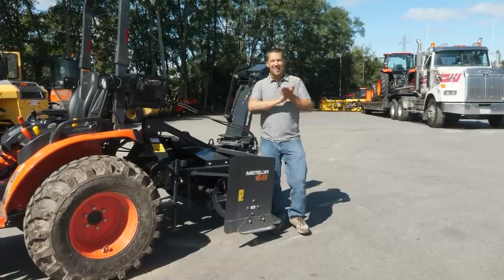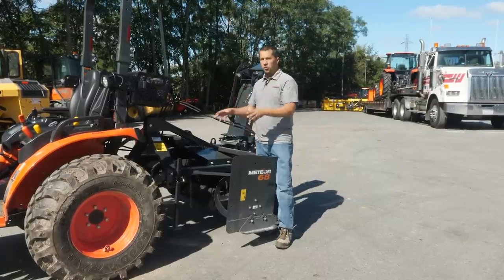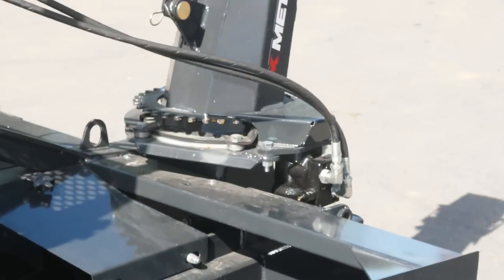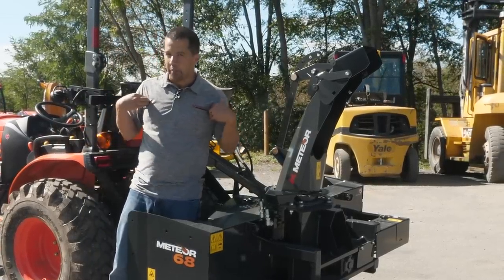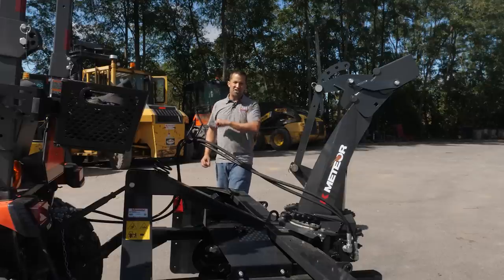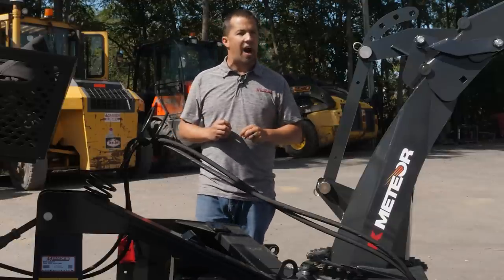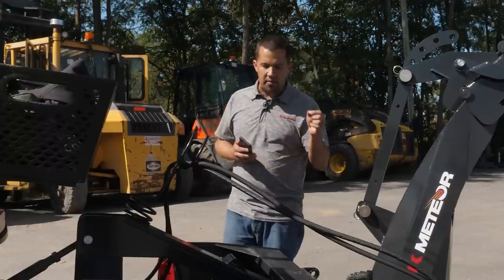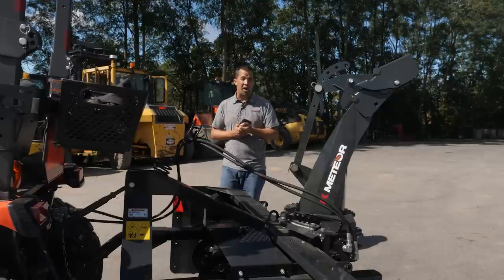The Inverted Snowblower starting @ $4850 | MK Martin Meteor Snowblower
This is a different kind of snow blower than most. There is a lot of people who aren't big fans of three point mounted snow blowers, because as you're operating your tractor, you're having to drive backwards in order to drive that snow blower into the pile. And you're looking over your shoulder the entire time while you're doing it. It's not the most comfortable implement to run. This is called an inverted snow blower, reverse snow blower, whatever you want to call it, where rather than the opening on the snow blower being towards the back of the machine, this one opens towards the front. As you're driving your tractor along, you're very simply running over top of the snow. And then the snow blower is doing exactly the same function. It's scooping it up and then throwing it out the spout. So you're able to operate this snow blower while going forward, saving you from that literal pain in the neck.